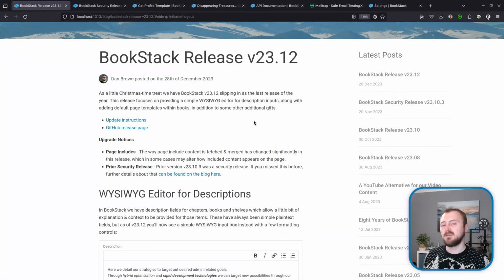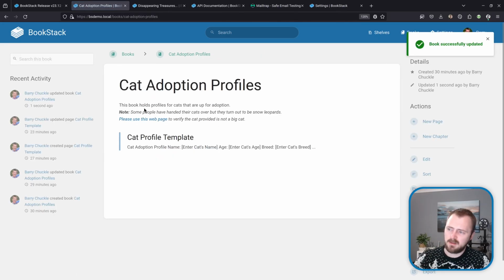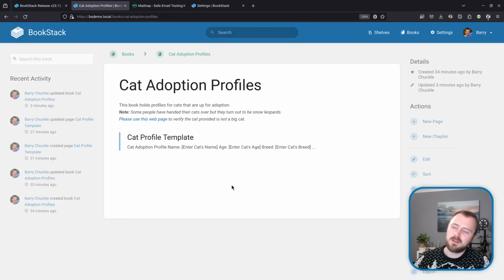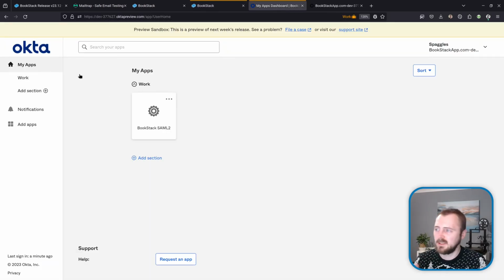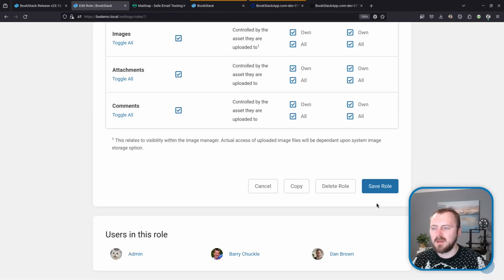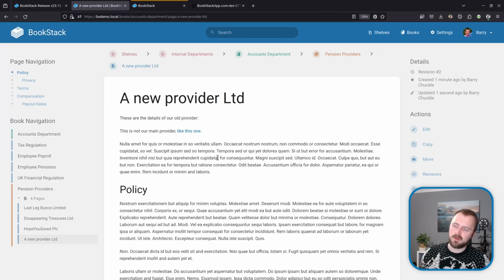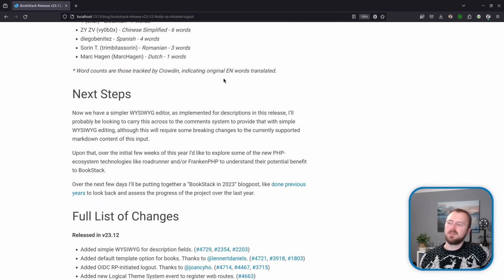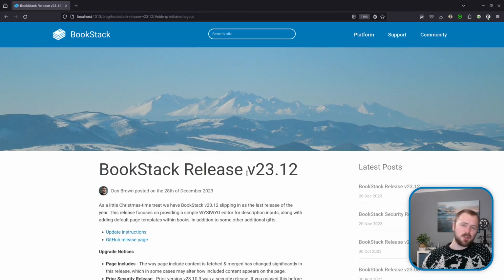BookStack December 2023 Release Overview | v23.12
As a little Christmas-time treat we have BookStack v23.12 slipping in as the last release of the year. This release focuses on providing a simple WYSIWYG editor for description inputs, along with adding default page templates within books, in addition to some other additional gifts.
In this video I take you through the main changes for this release.

0:00 Intro and update notices
0:47 Description WYSIWYG
2:40 Book default page templates
3:37 OIDC logout integration
4:38 Page path in notifications
5:26 Button design change
5:52 Logical theme route events
6:33 Page include changes
7:27 Translation updates
8:07 Next steps & outro